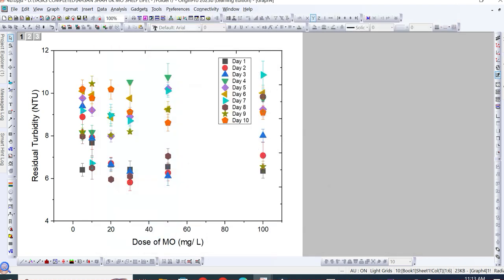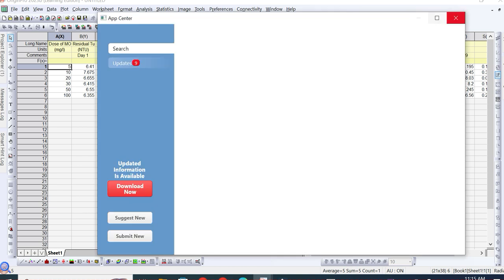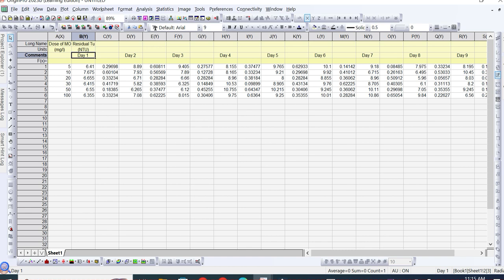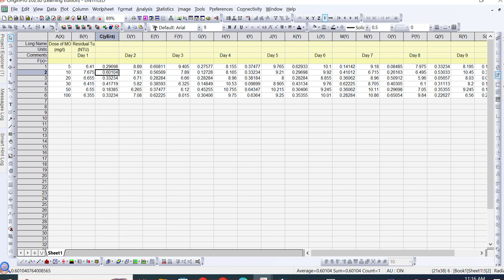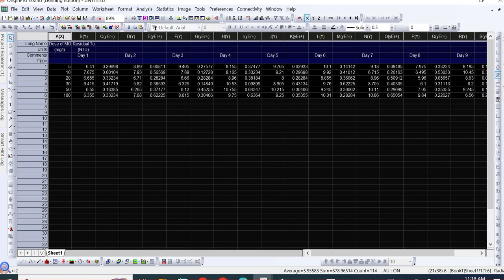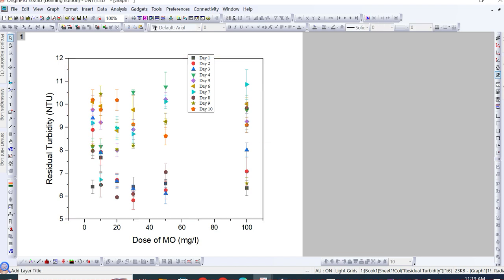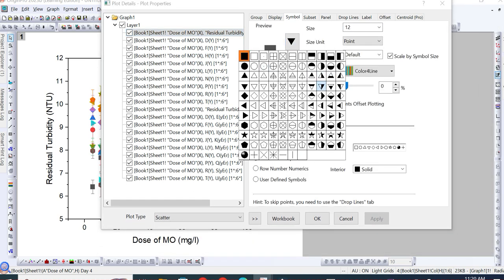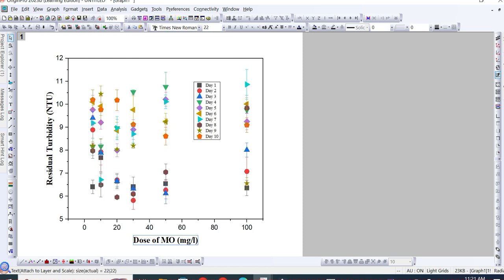Origin Part 10 | Scatter Plot With Standard Deviation & Error in Origin | Y Error |Young Researchers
In this tutorial students will learn how to plot scatter plots in origin along with standard deviation data.

Statistical Analysis in Research | One-Way ANOVA in Excel & IBM SPSS | Chemistry | Young Researchers

add standard deviation data in origin
Plot Mean and SD of data as Bar plot with error bar
Origin | Add Error Bars to Graphs | How to add error bars in Origin
How to add error bars in origin graph
Multiple Line Chart with Standard Deviation in OriginPro